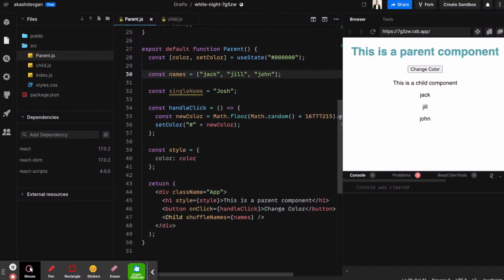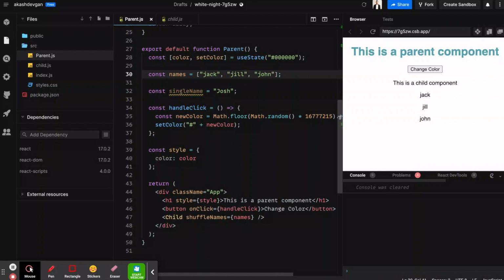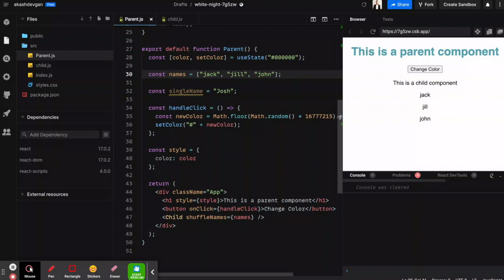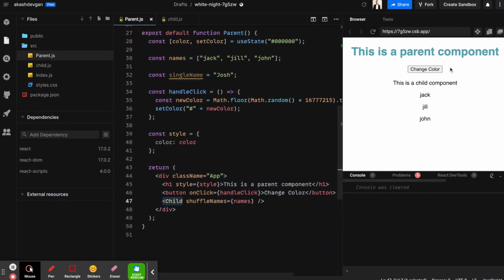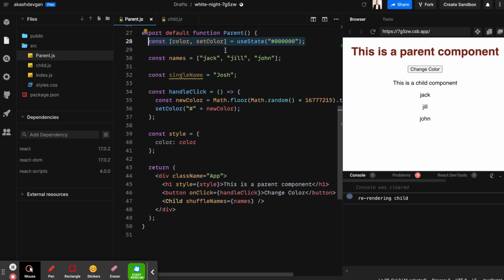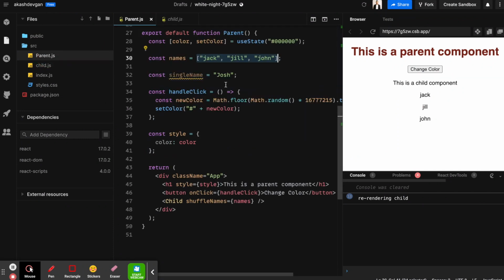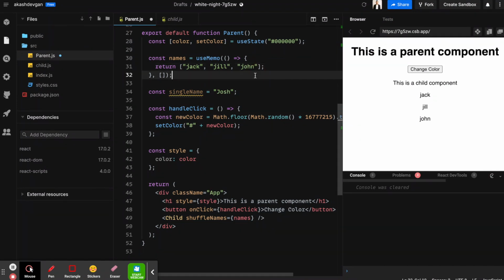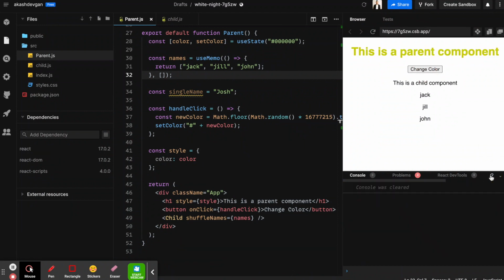How to optimize react components using useMemo hook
In this video, I will be showing you how you can use a react hook called useMemo to optimize your react components.

This is the third video in the series of optimizing React components. If you have not seen the first two videos. I highly recommend watching those two videos first.